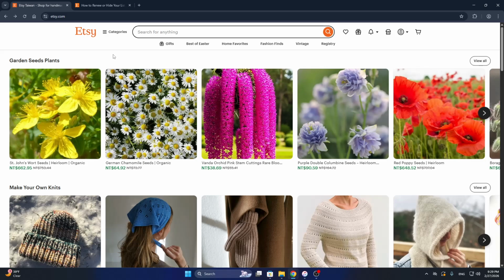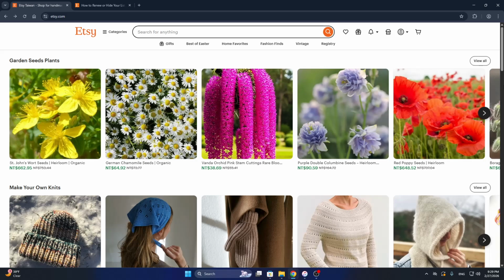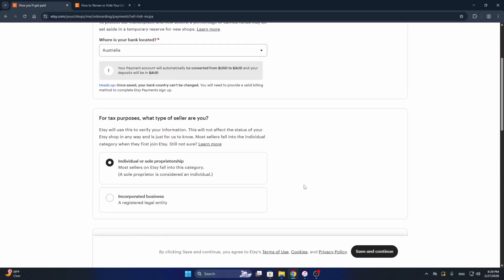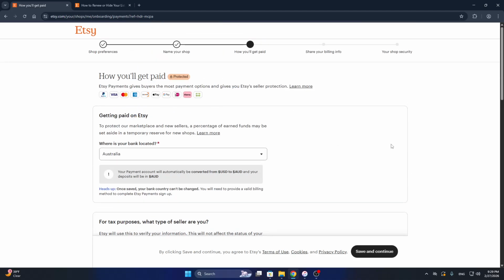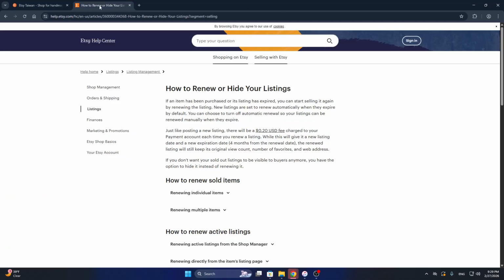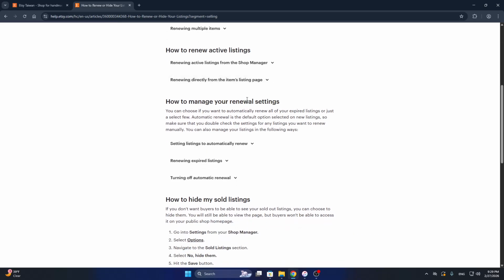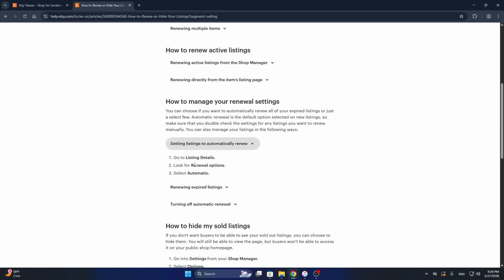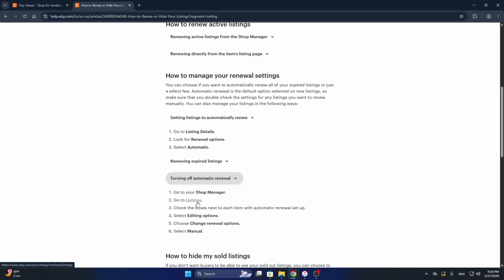How To Renew An Etsy Listing! Tutorial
Today we talk about renew an etsy listing,how to sell on etsy,etsy seller tips,how to be successful on etsy,etsy titles